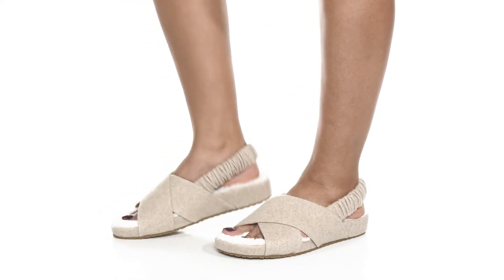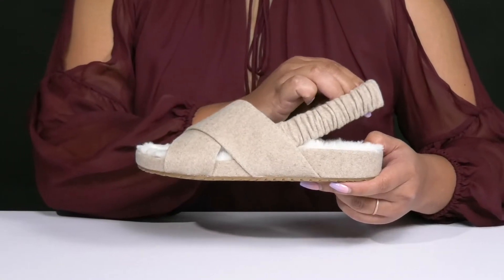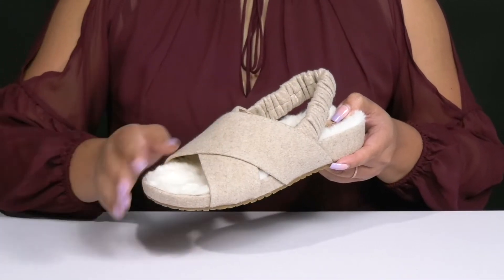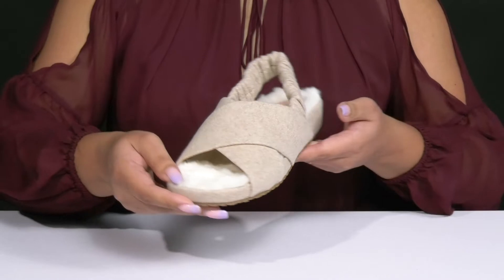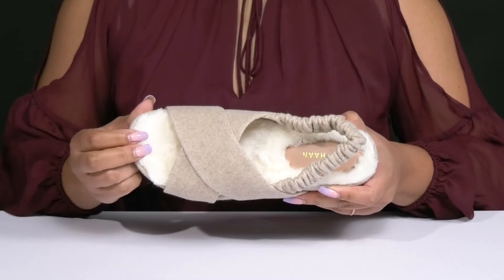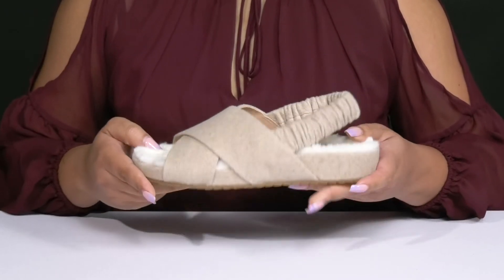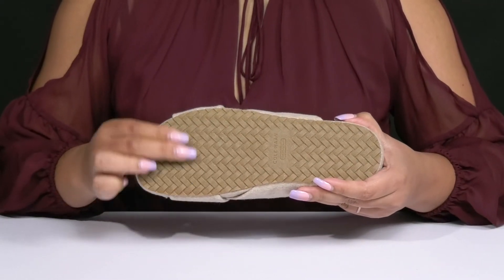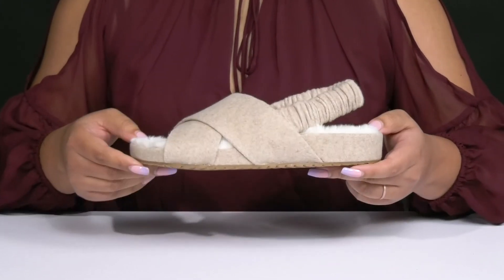Cole Haan Mojave Crisscross Sandal SKU: 9811507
Take every step in style and comfort donning the Cole Haan® Mojave Crisscross Sandals featuring a slingback profile paired with a super-comfy cushioned footbed.
Fabric upper.
Man-made upper and lining.
Elasticized slingback heel strap closure.
Round open toe design.
Man-made outsole.
Imported.